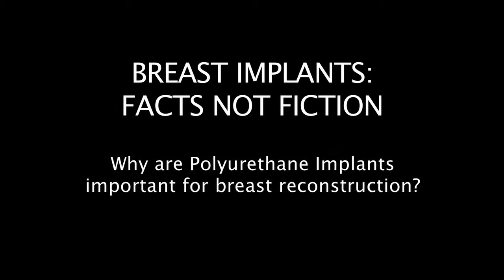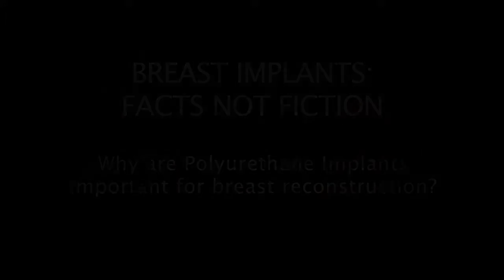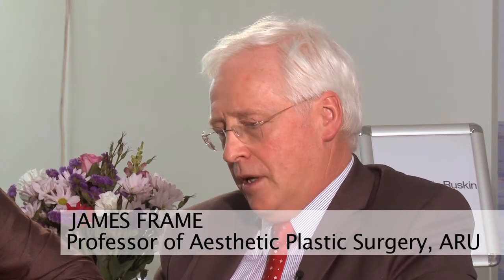Why are Polyurethane Implants important for breast reconstruction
BREAST IMPLANTS: FACT NOT FICTION
Why are Polyurethane Implants important for breast reconstruction? A panel of experts consider the facts when choosing a breast implant.